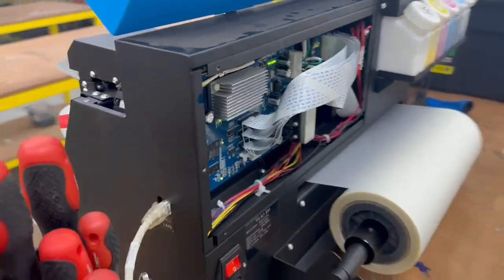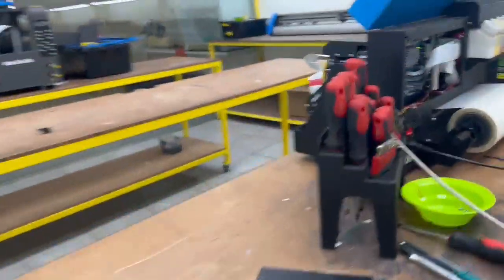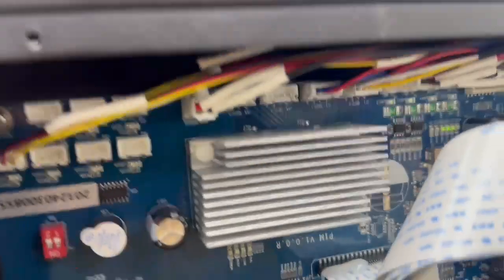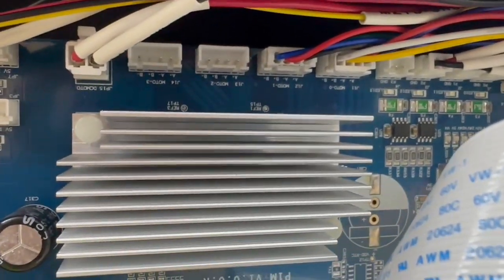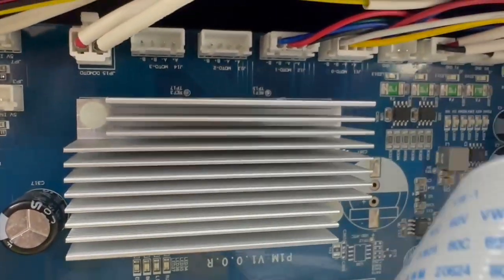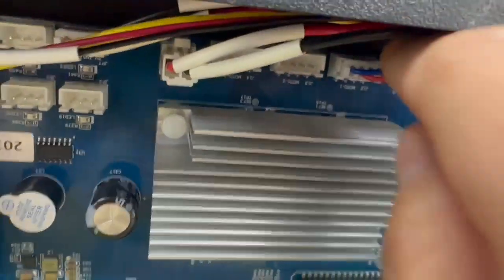Change Media Feeding Direction on A3 DTF Printers with PrintExp System